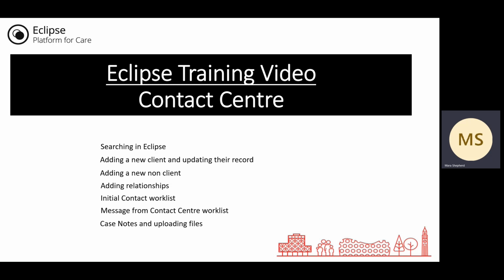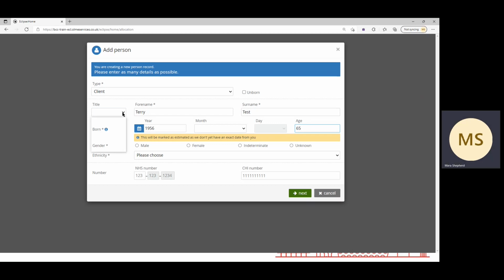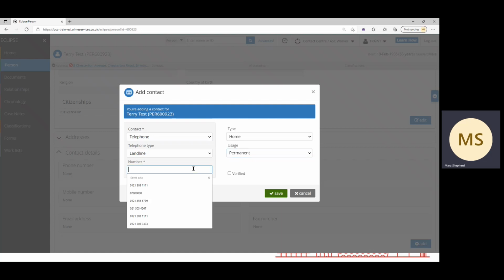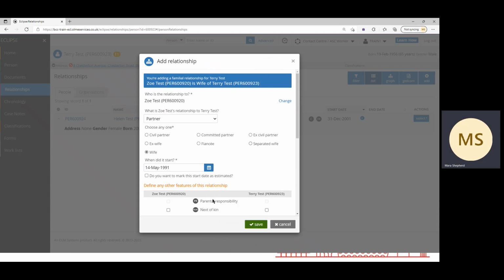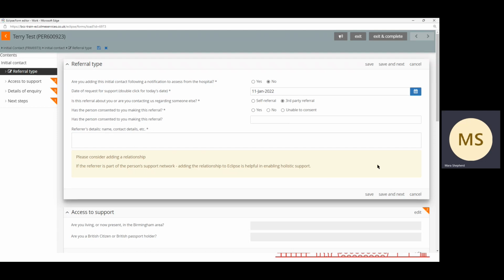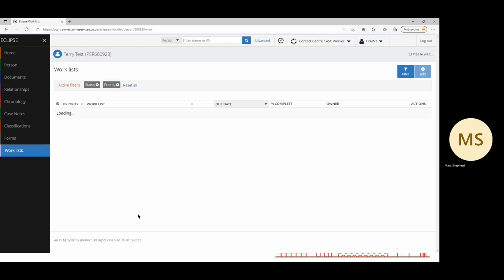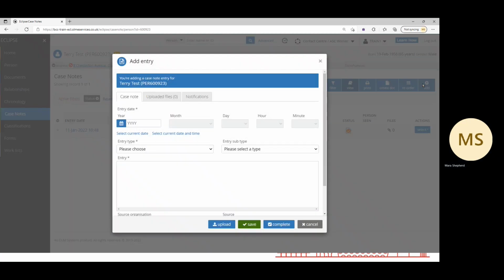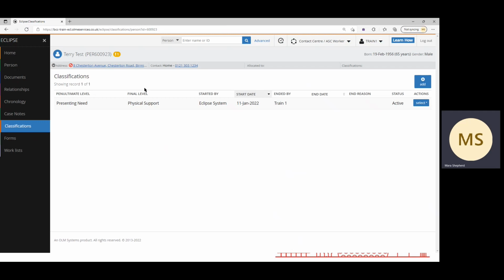Eclipse Training Video Contact Centre